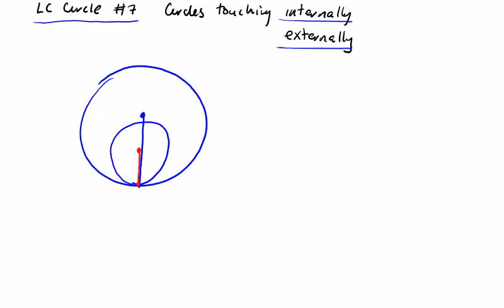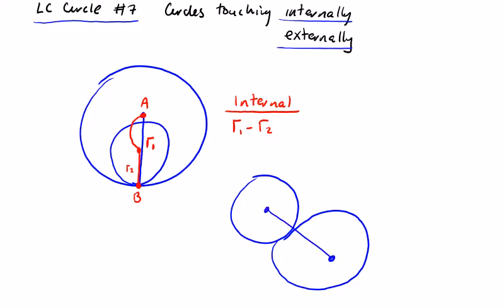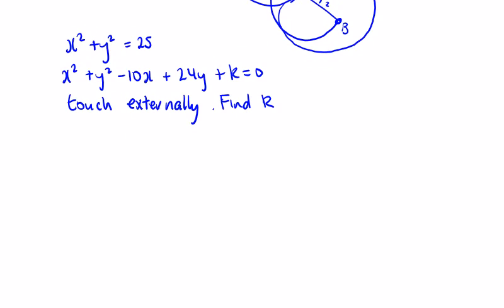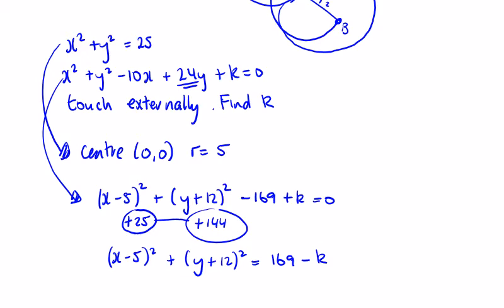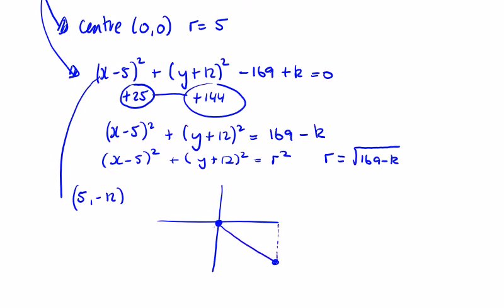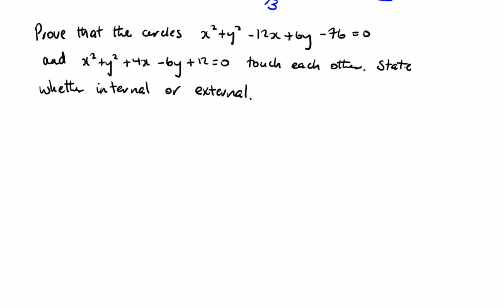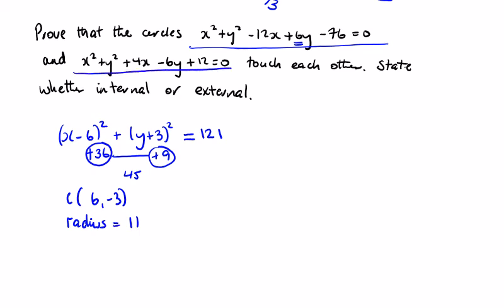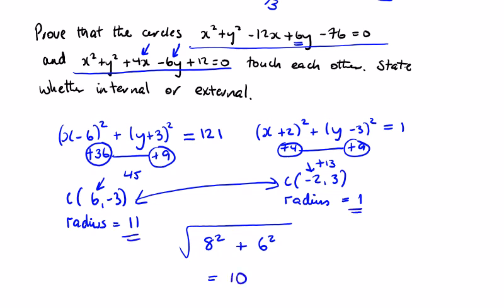LC Circle 7 Touching Internally Externally